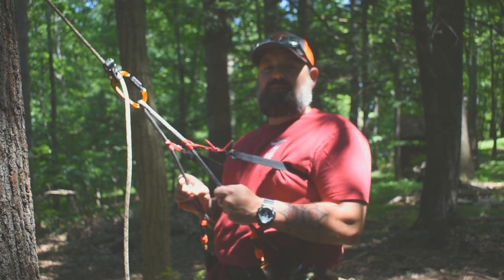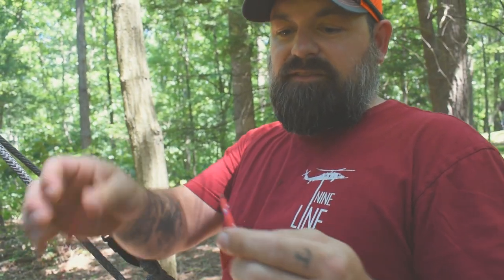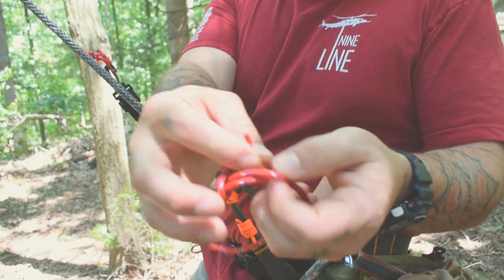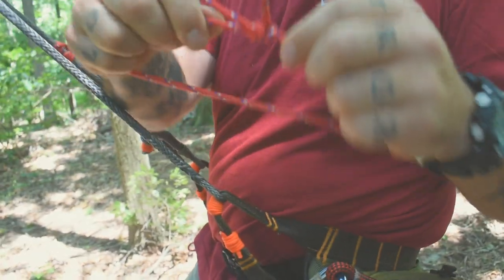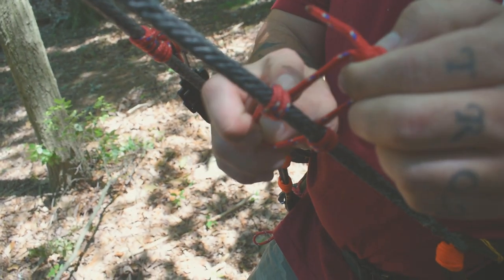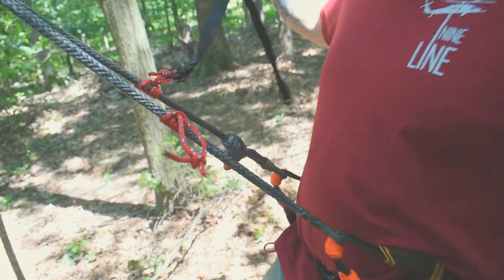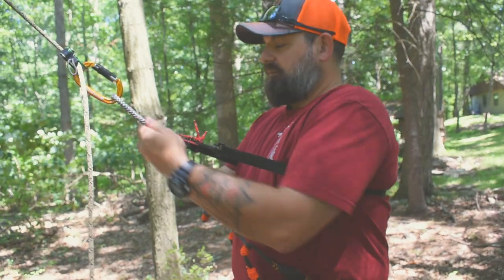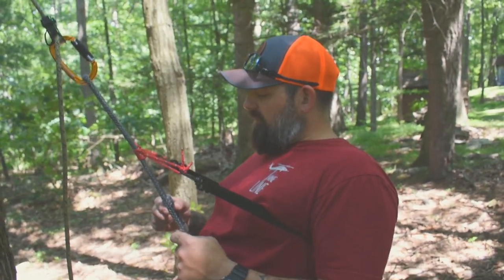DIY Tree Saddle Back Band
Cole explains and demonstrates how to make a diy back band for your tree saddle. These things make saddle hunting life so much better. Severly reduces back fatigue.